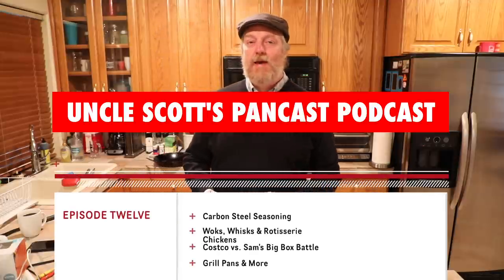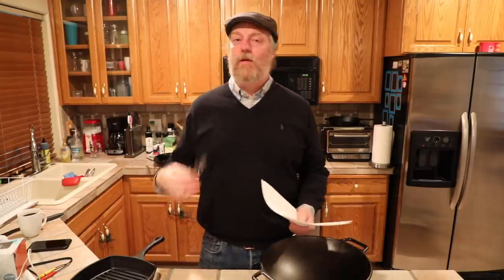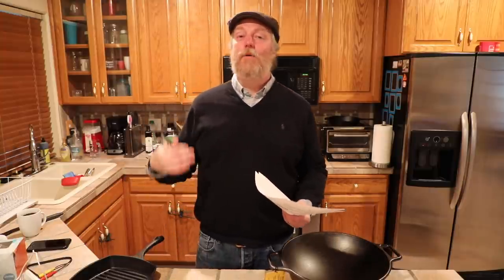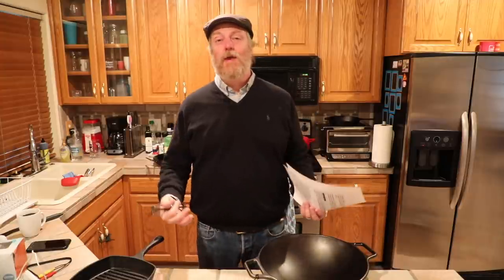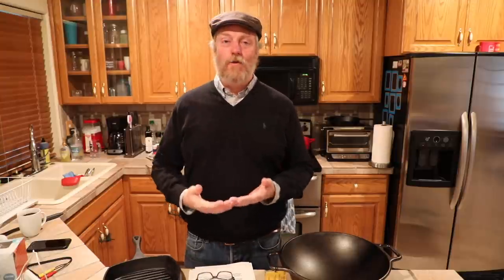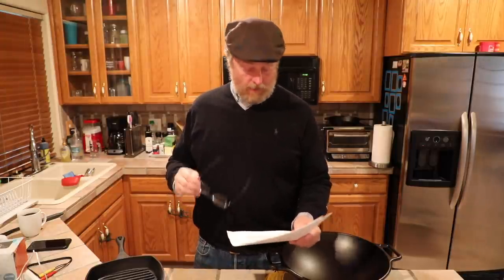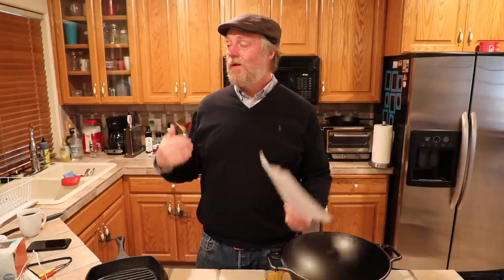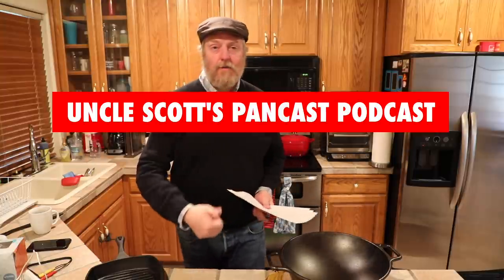Episode 12: Uncle Scott's Pancast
Carbon steel seasoning problems, Lodge woks, whisks, De Buyer grill pans, Costco vs. Sam's in a Big Box Battle, rotisserie chickens and more! Uncle Scott's Store

Matfer Black Steel

Baking Steel

Philips Digital Premium Airfryer

De Buyer on Amazon

Matfer Black Steel

Mauviel M'Steel

Le Creuset Dutch Ovens

**If you click on our affiliate links, you get the same price as going directly to the retailer's site yet it allows us to earn a small fee if you purchase something. It doesn't make us rich but it allows us to buy more kitchen products to review and make more videos, and is greatly appreciated!!**